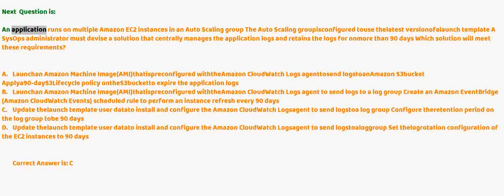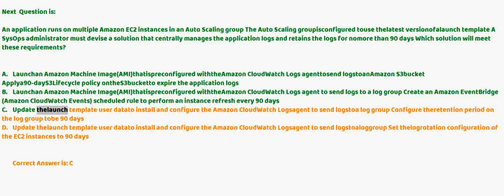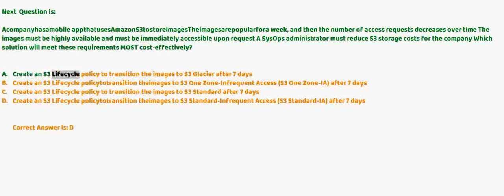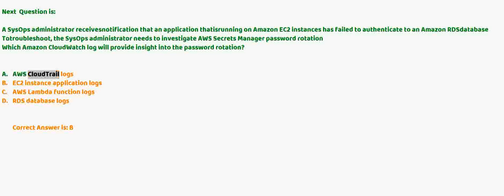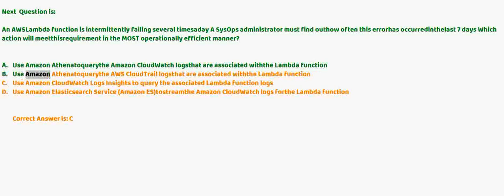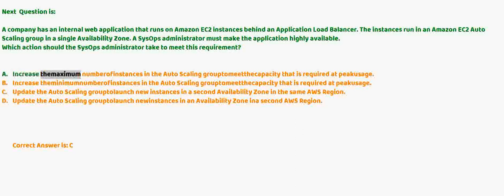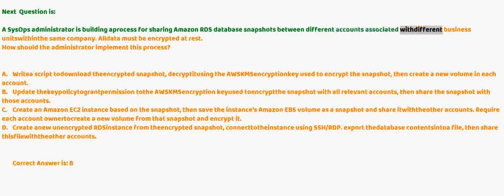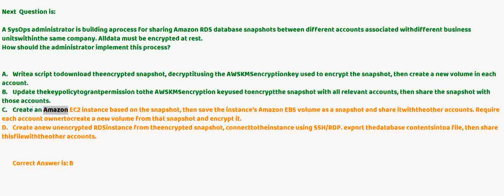Part#30-AWS Certified SysOps Administrator - Associate (SOA-CO2) Questions and Answers